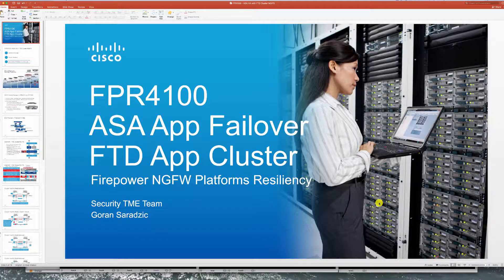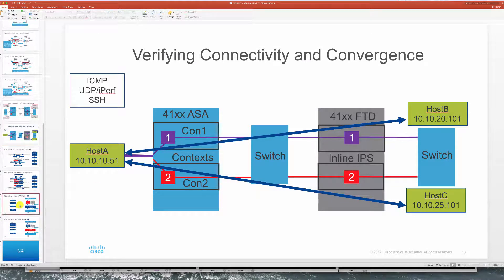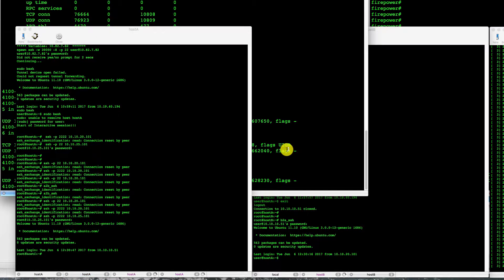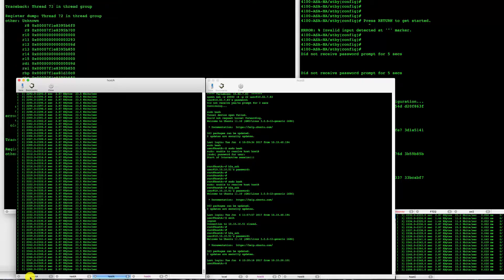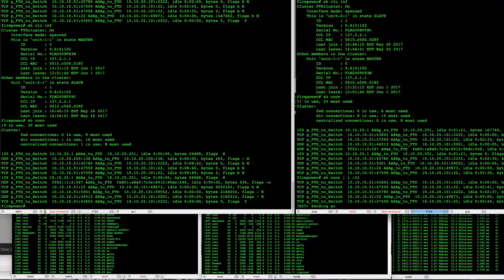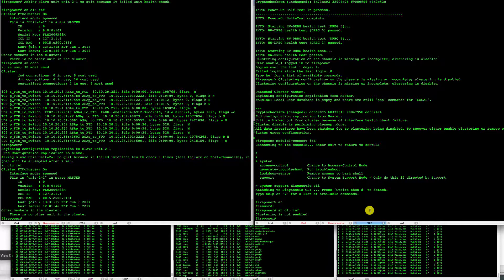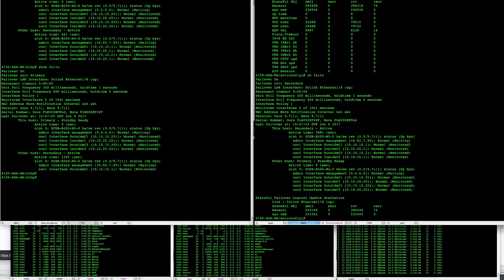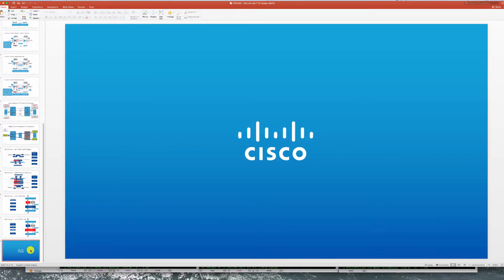FPR4100 FTD Cluster NGIPS with ASA HA: (3) Unit & Switch Resiliency (2017)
Watch the resiliency of this design where we use ASA active/standby, complemented by FTD cluster pairing ASA primary and secondary vPCs into their switches.  We test loss of Active ASA, FTD slave with ownership of test connection, and loss of a nexus 5548 switch that forms vPCs.